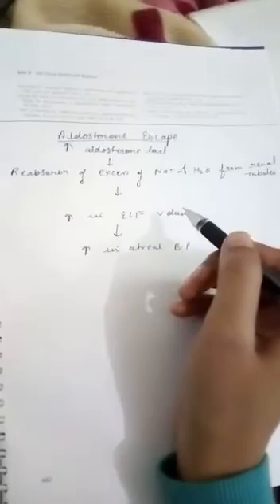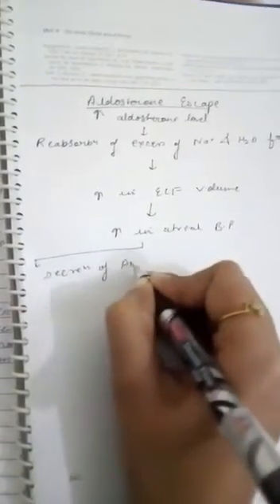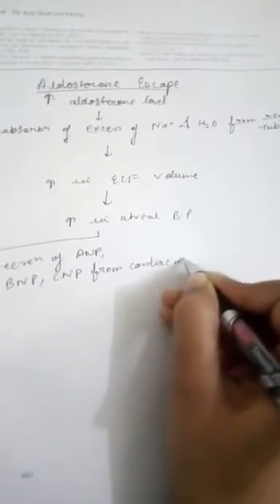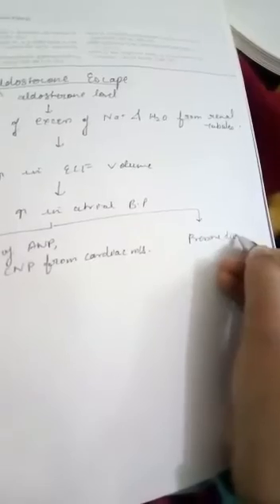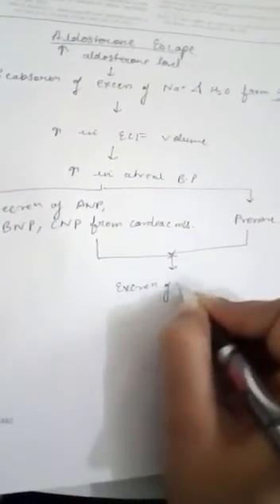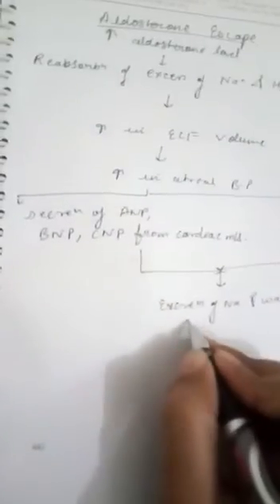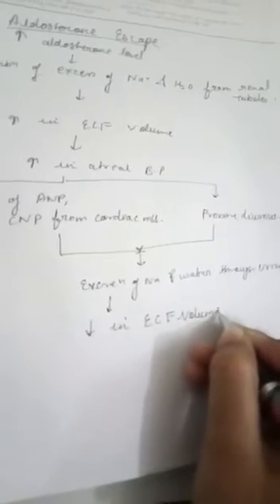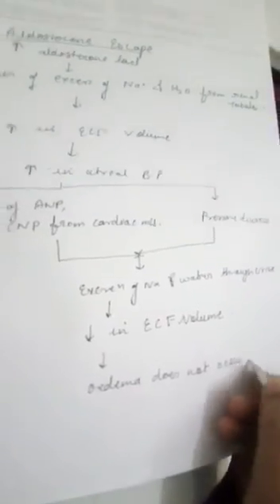Aldosterone escape phenomenon by dr. Ritu tiwari MD physiologist